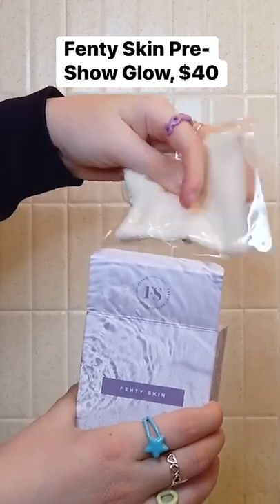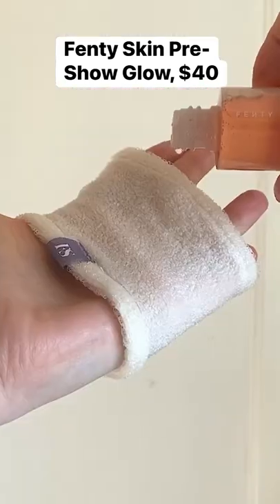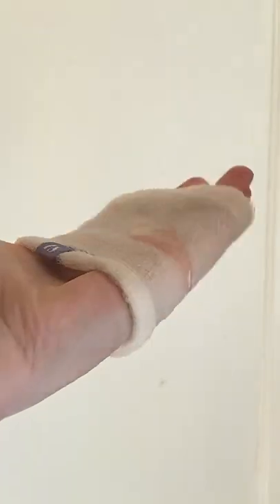We tested FentySkin Pre-Show Glow to see if the product is worth the hype.